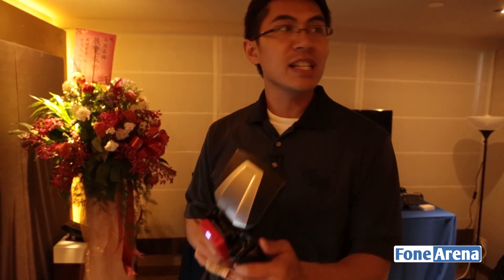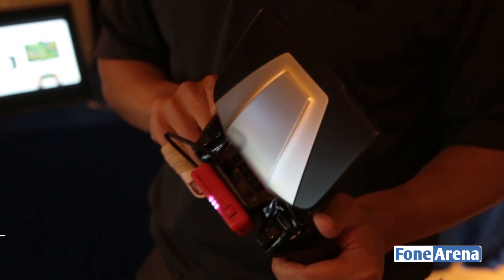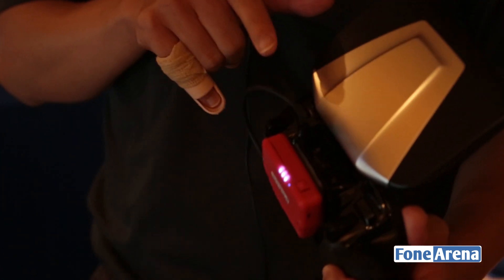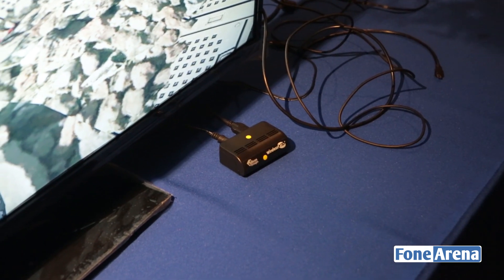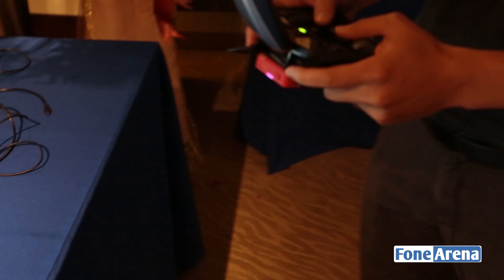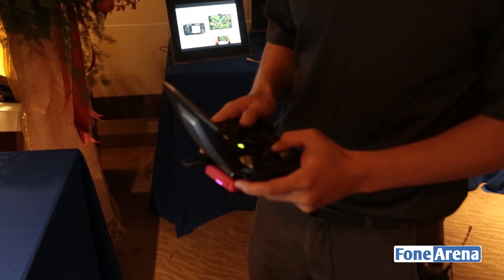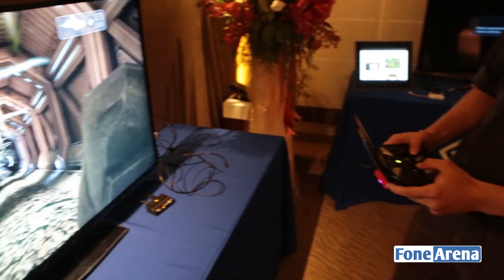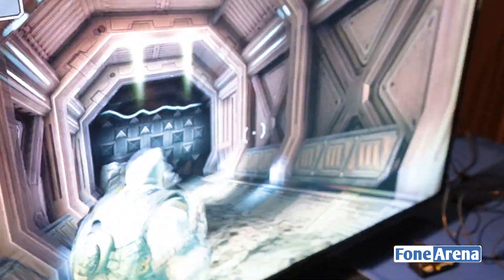Silicon Image MHL Wireless HD Demo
Silicon Image MHL Wireless HD Demo by FoneArena. takes a look at the Silicon Image's MHL Wireless HD transmitter and receiver at the Computex 2014.